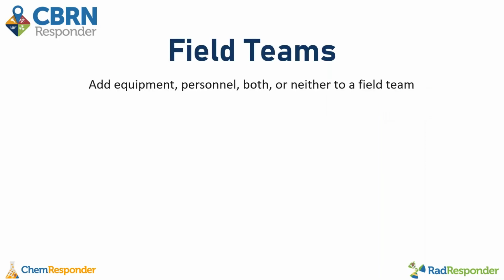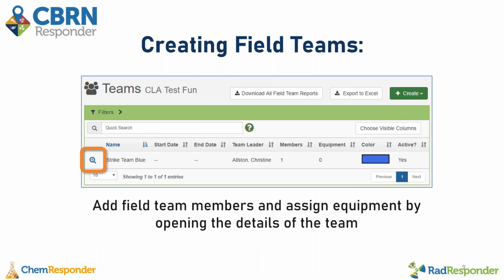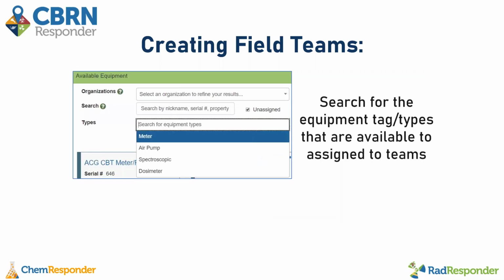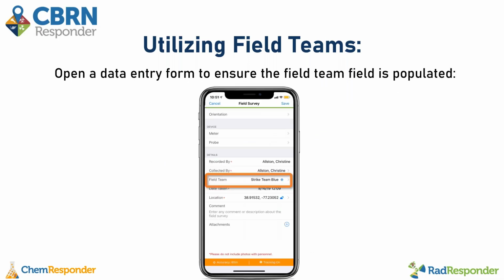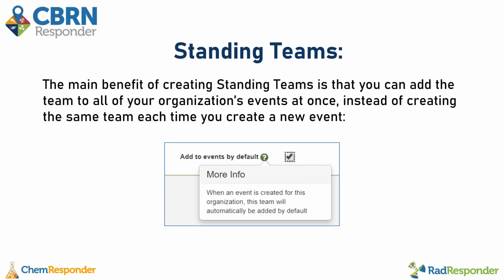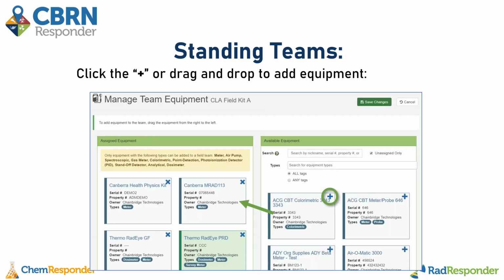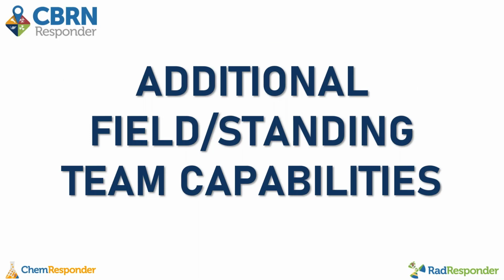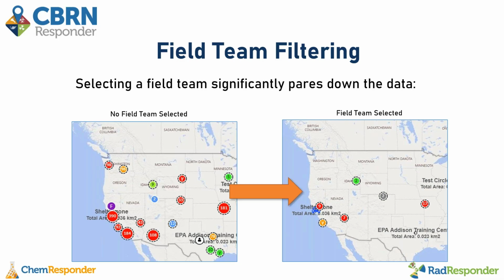CBRNResponder Special Feature Webinar: Field/Standing Teams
This is a recording of a live webinar that was delivered on December 10, 2019 as part of the CBRNResponder Special Feature Webinar Series. This webinar focuses on creating, managing, and utilizing field teams at the event-level and standing teams at the organization-level.